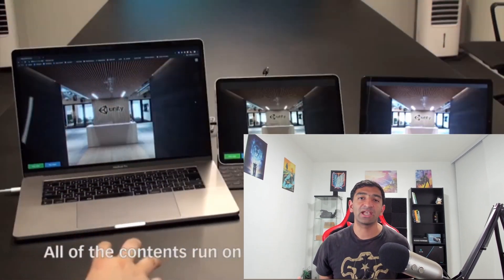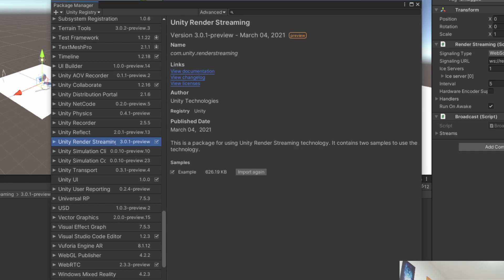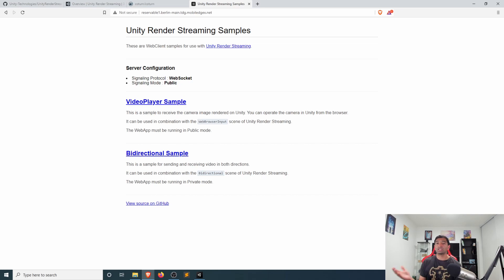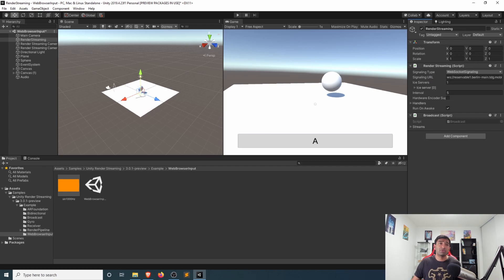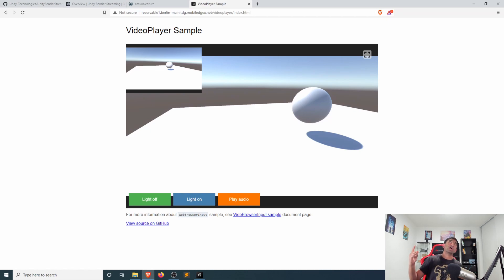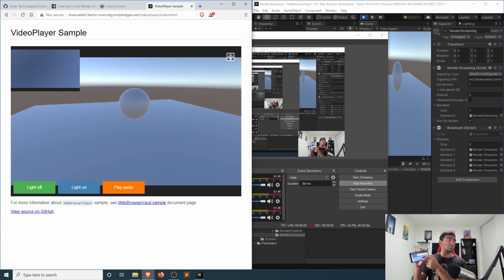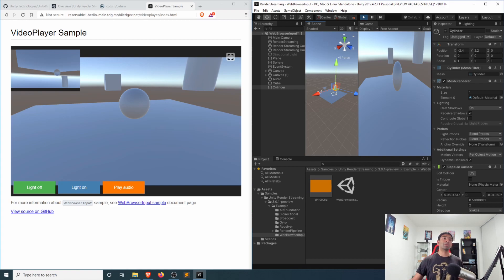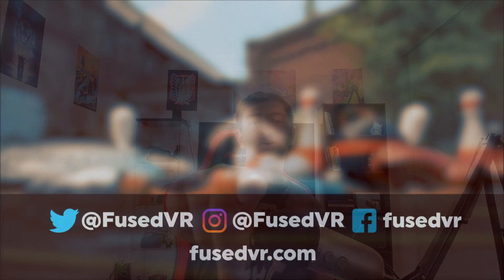How To Get Started with Unity Render Streaming & Cloud Gaming Tutorial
Unity Render Streaming is a really fascinating piece of streaming technology that they have open sourced fairly recently. One of the amazing use cases would be for cloud gaming or CloudXR streaming. It is built off the WebRTC standard and so in this  tutorial video, I wanted to show you how you can quickly get started with Unity Render Streaming and get the demo up and running. Personally, I am really excited about the potential for Render Streaming in the context of WebGL / Metamask / and WebXR where it can be pretty promising.

Chapters:
0:00 Render Streaming Overview
1:05 Unity Installation
2:25 Web Server Connection
4:50 Render Streaming Demo
7:56 To Summarize